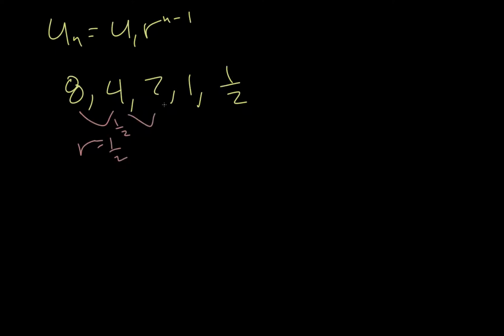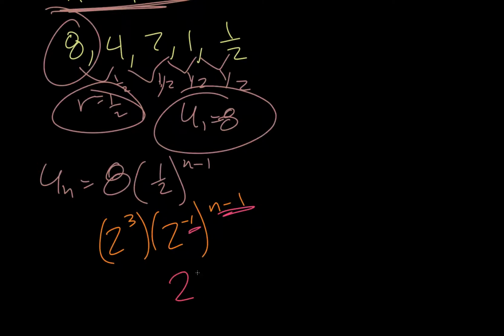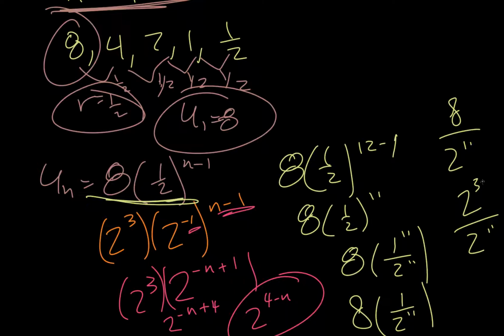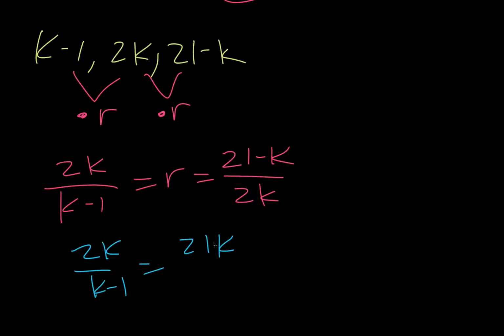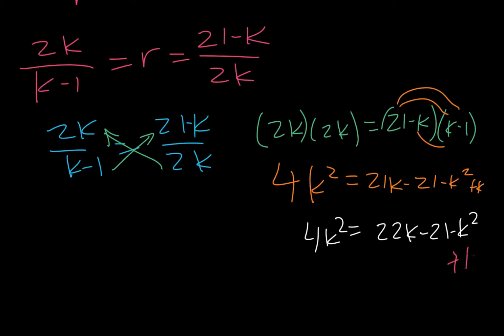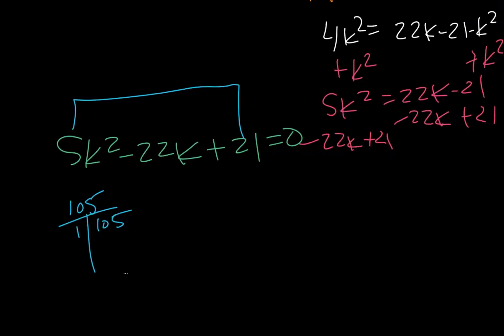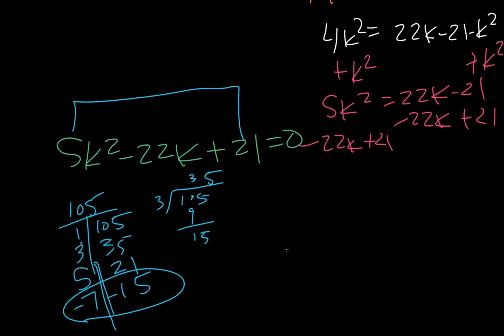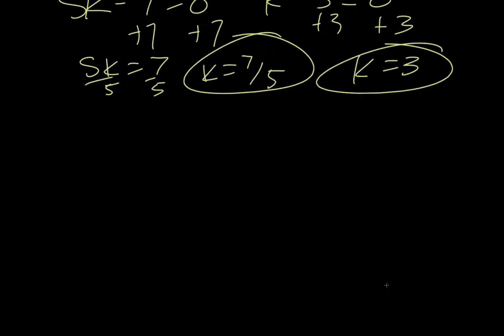Math SL - 5C (Part 1) - Geometric Sequences